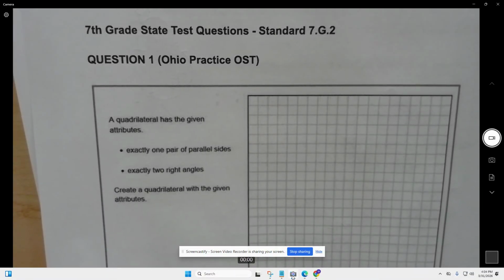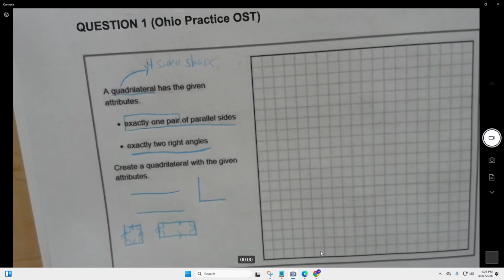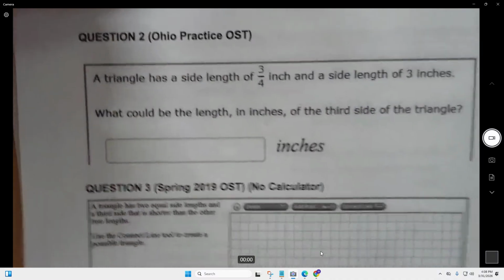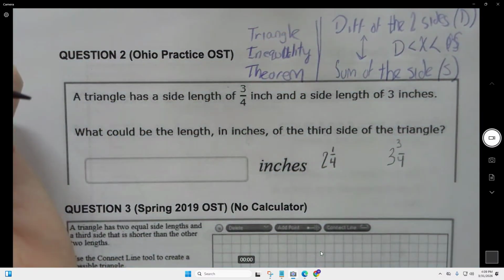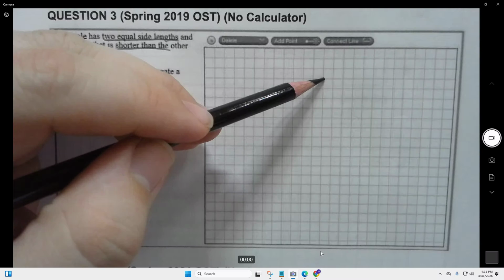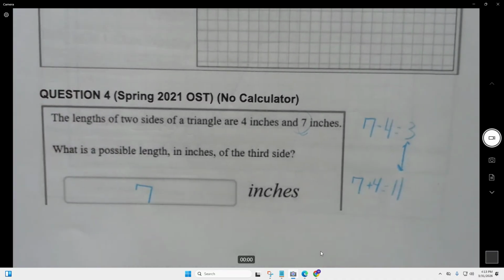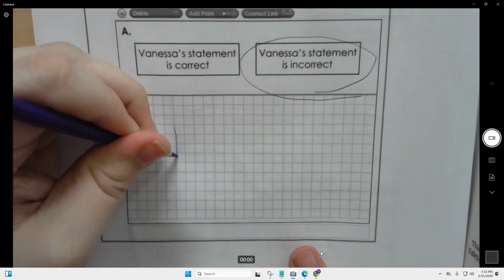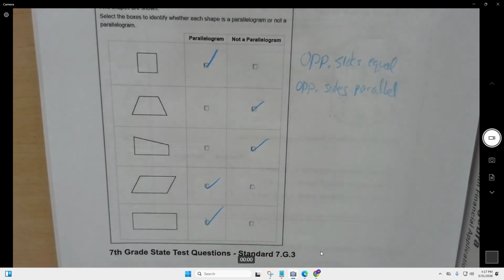7th Grade OST Review - 7.G.2